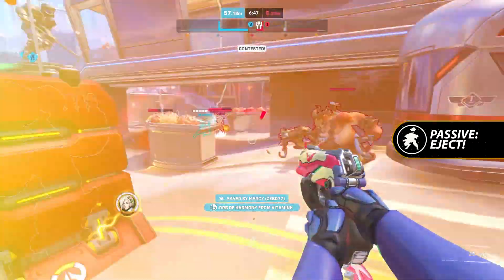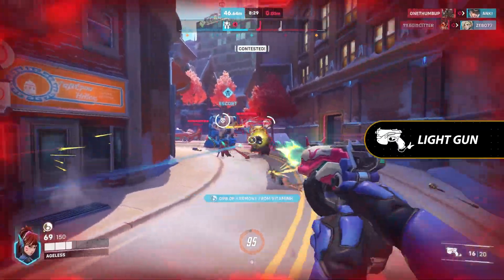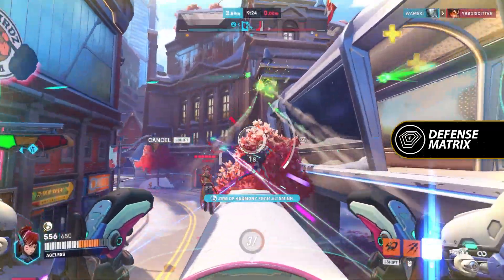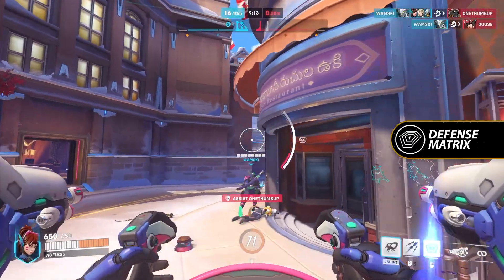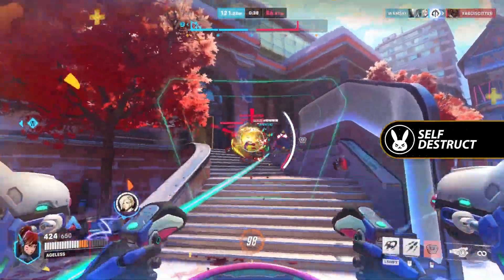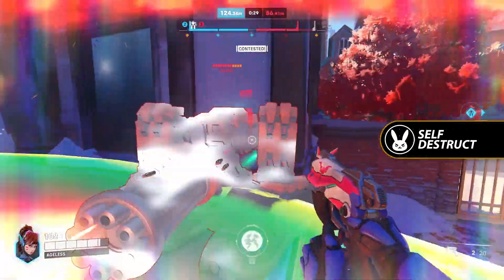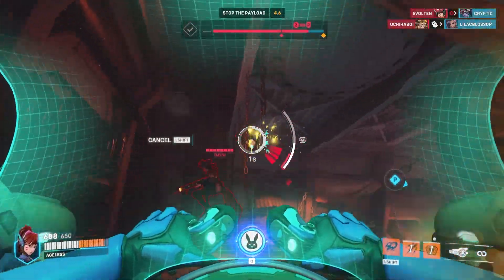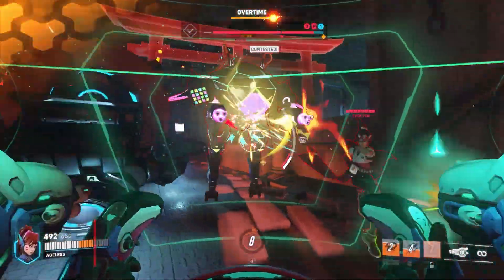Is this Easy Mode? - How to play D.va in Overwatch 2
This is an Overwatch 2 beginners guide for everyone's favorite triple threat, D.va. Professional gamer, mech pilot, and actress is quite a deep talent pool! Coach Tikatee has teamed up with Questline Esports to bring you the basics about the hero's kit, playstyle, and to share some tips for beginners to help you climb the ladder in OW 2 Competitive!

D.va is heavily mobile and can seem to be everywhere all at once.  Her Fusion Cannons provide continuous fire, though their burst damage potential is quite low, and her speed slows while using them.  Defense Matrix keeps her teammates safe by absorbing, or "eating", incoming projectiles, and her Boosters help her to reposition quickly to get full use of this.

D.va's Micro Missles provide more potential burst damage, but they are on a cool down so use them wisely! If she's in a tight spot and runs out of HP, she ejects out of her mech into Pilot Form; equipped with her Light Gun she can build her Pilot ultimate charge to call the mech back.  Her Ultimate, Self-Destruct, overloads her mech and turns it into a bomb that can be propelled using Boosters, allowing you to be creative with where it detonates.

00:00 Intro
00:05 Kit / Abilities Breakdown
02:43 Playstyle
02:57 Tips from an Overwatch League Coach